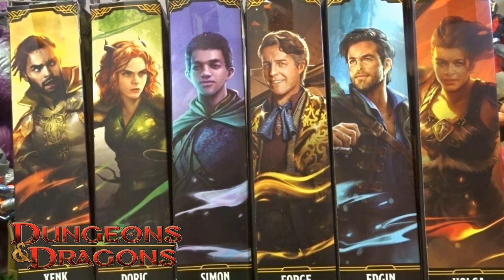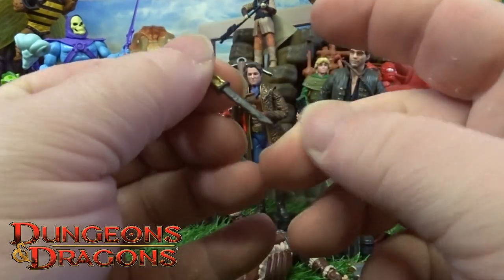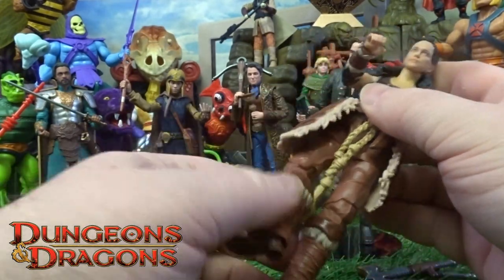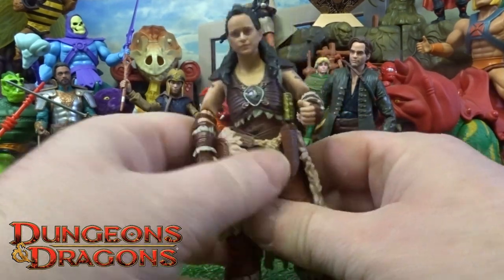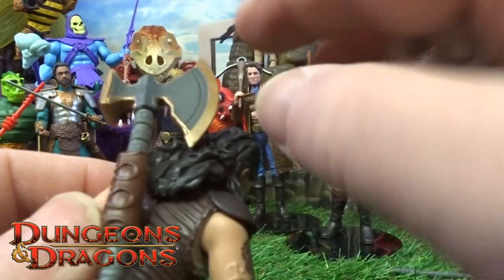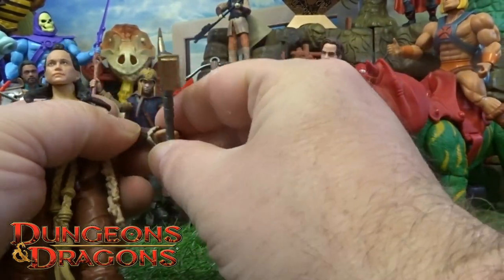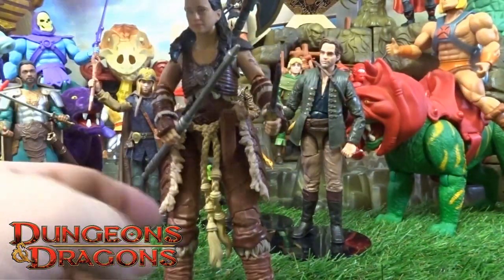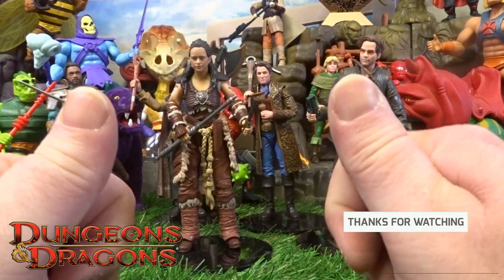Dungeons and Dragons Honour Amongst Thieves Holga Review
Dungeons and Dragons Honour Amongst Thieves Holga Toy Review

link to amazon